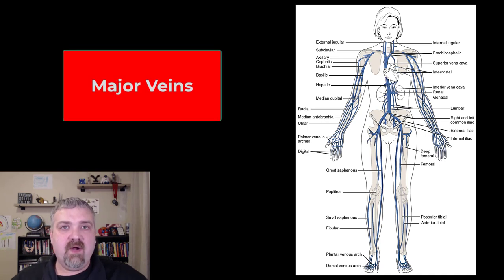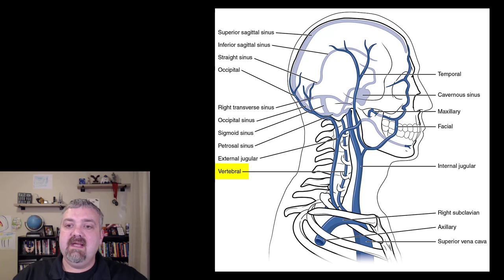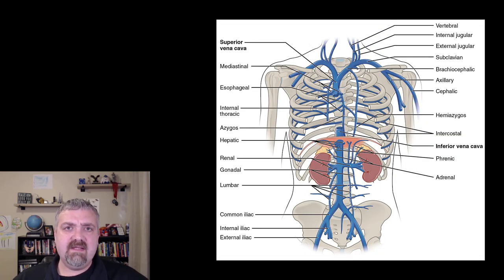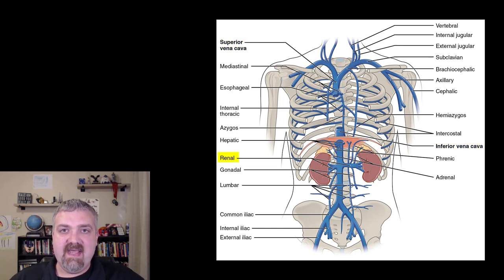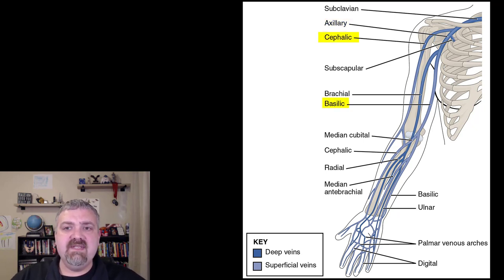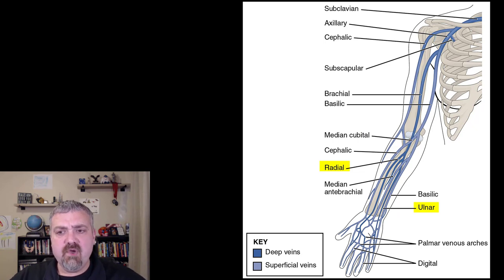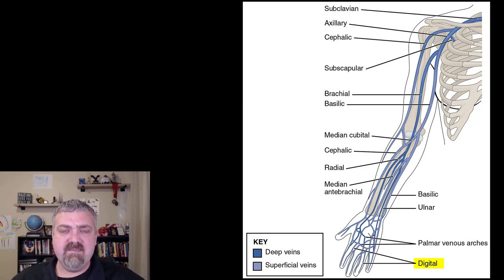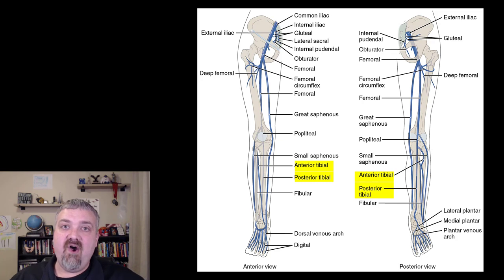Major Veins: Anatomy and Physiology